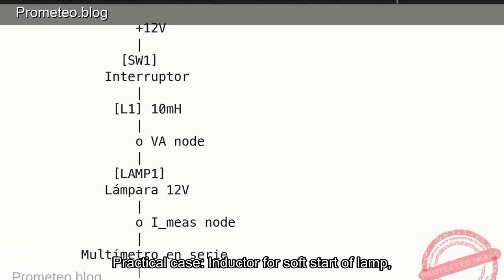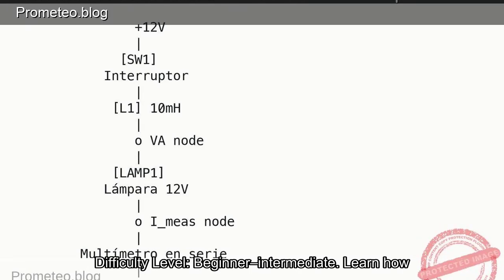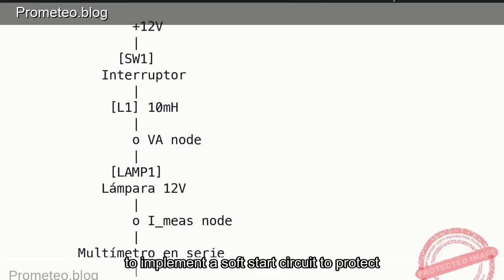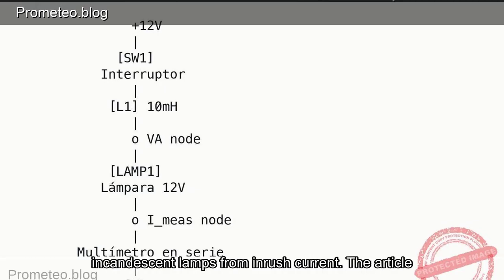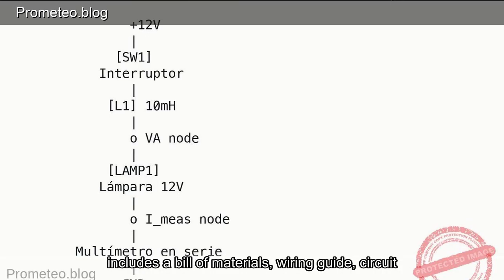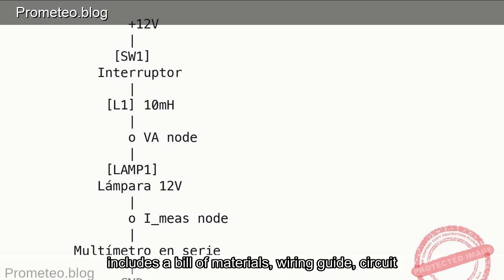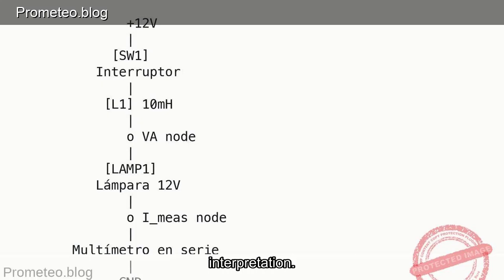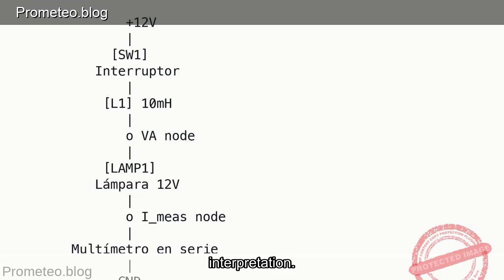Practical case: Inductor for soft start of lamp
Practical case: Inductor for soft start of lamp, Difficulty Level: Beginner–intermediate. Learn how to implement a soft start circuit to protect incandescent lamps from inrush current. The article includes a bill of materials, wiring guide, circuit schematic, measurements and tests, and results interpretation.